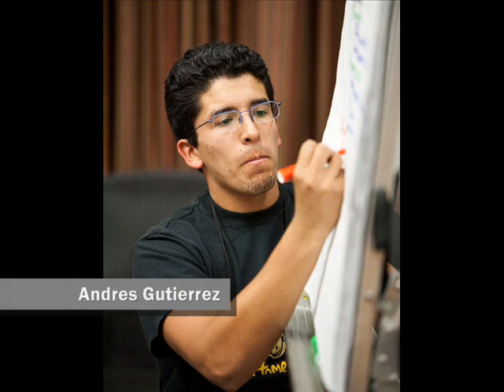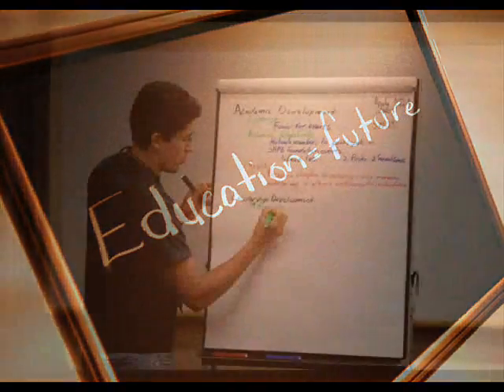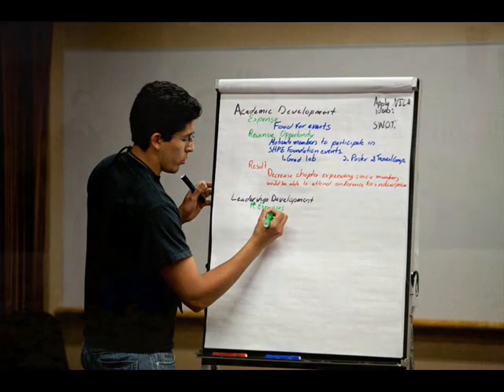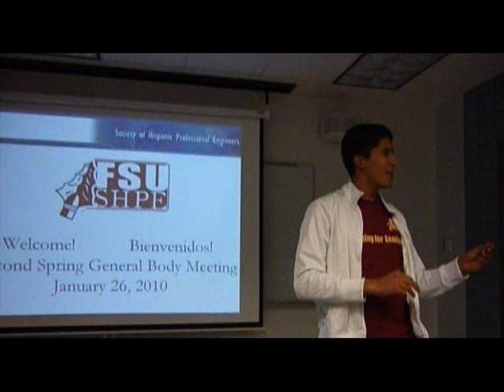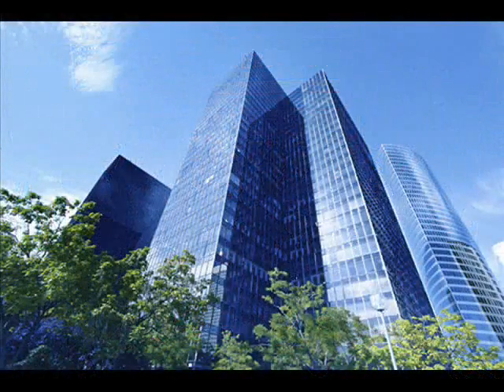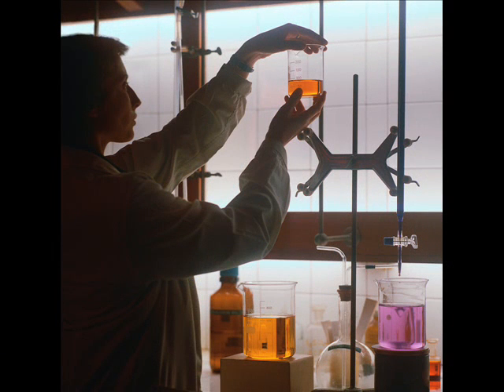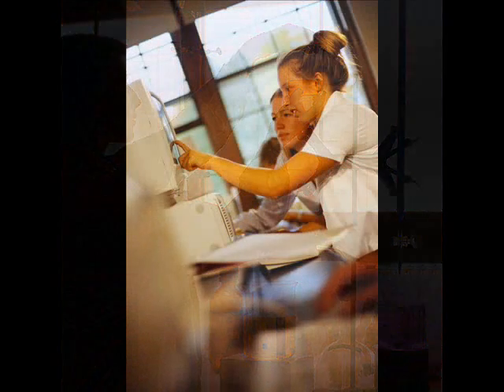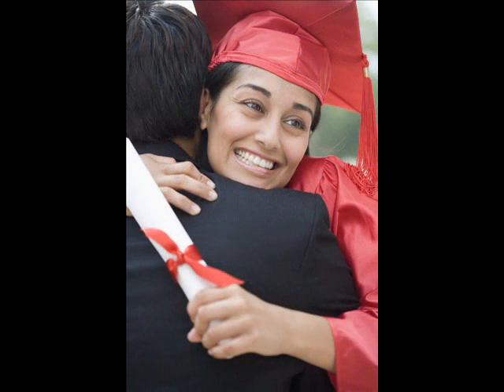Accomplished Hispanic Student: Education is Important for Your Future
In honor of Hispanic Heritage Month, a Florida engineering student from Columbia shares his inspirational story about what staying in school has allowed him to accomplish.

Text:
I was born in Columbia and moved to West Palm Beach Florida at the age of 12. During my time in middle school and high school I was like most teenagers and was mostly worried about my social life. School was not a priority. It wasn't until my senior year of high school that it hit me. I wanted to be a successful person and contribute to society and find a nice job. And I realized what I had always been told in school, with a good education there would be nothing keeping me away from achieving my goals. Currently I am a senior majoring in chemical engineering at Florida State University. To be honest with you, college has been the most enjoyable experience of my life. In addition to that, I am also the president of the Society of Hispanic Professional Engineers at my university, and I have also had the opportunity to work with a Fortune 500 company. Next year I will pursue a PhD in chemical engineering. My message for is not to talk about my accomplishments, my message is to make you realize that with a a solid education, no one will ever be able to stop you from fulfilling your dreams.